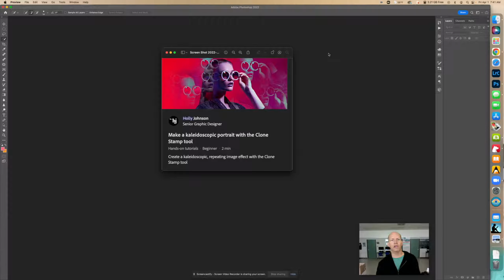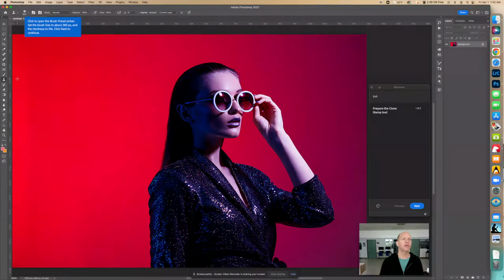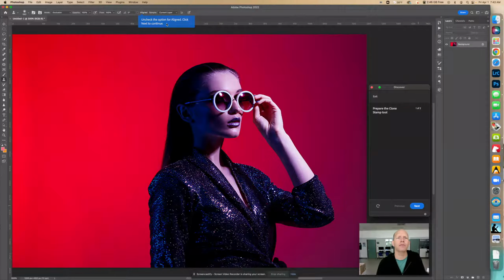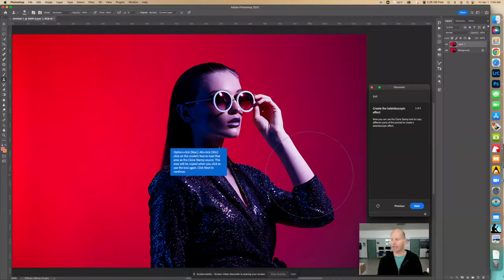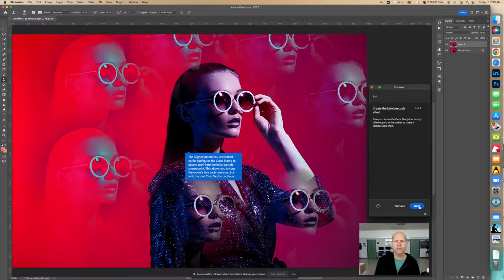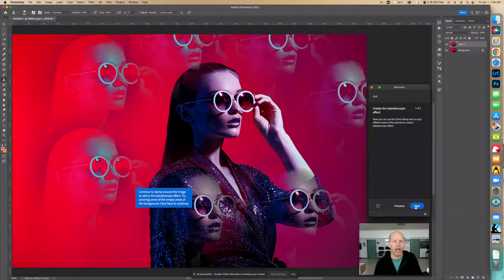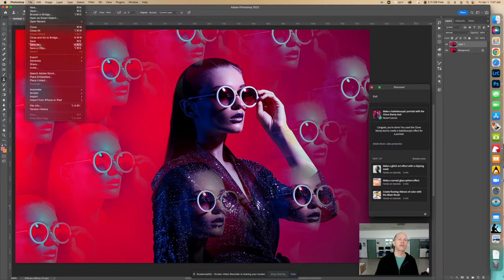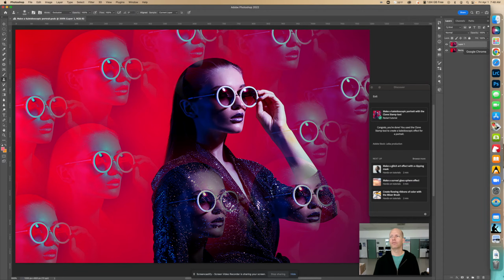Create a Stunning Kaleidoscopic Portrait with Ease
Learn how to create a stunning kaleidoscopic portrait with ease using the clone stamp tool! Follow along with this tutorial for a mesmerizing visual effect that will impress everyone.